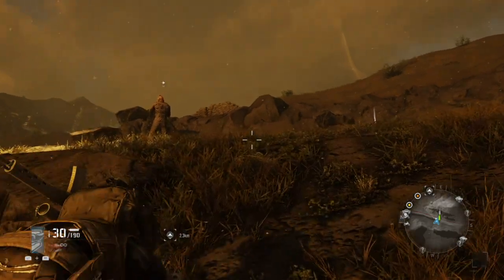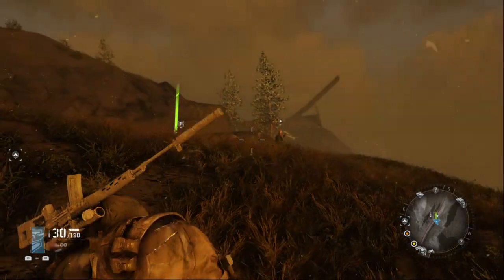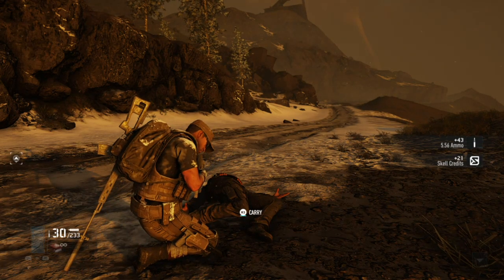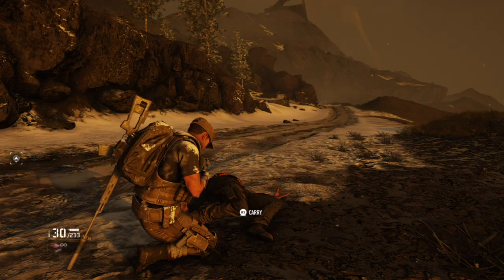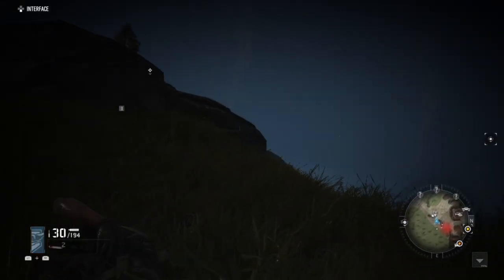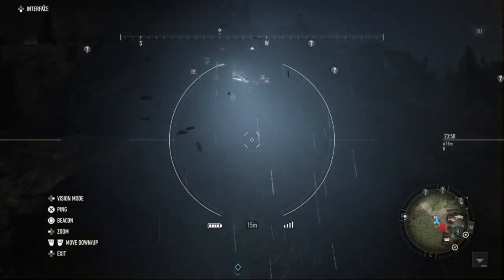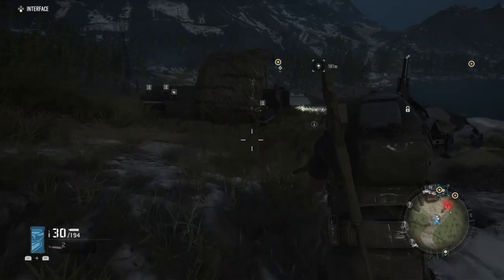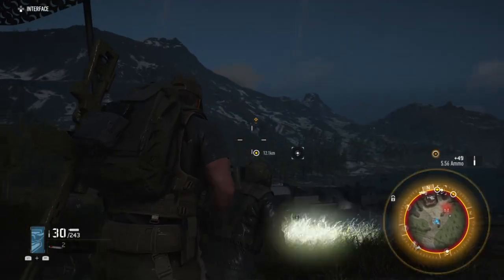GR Breakpoint -Sting Like A Bee - Easy Guide (Ghost Recon Breakpoint Sting Like A Bee Trophy Guide)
In Ghost Recon Breakpoint there is a trophy called Sting Like A Bee, You have to Stealth Kill a Breacher, Rocket Gunner & Sniper close quarters